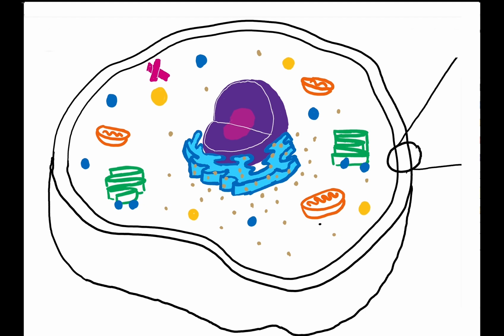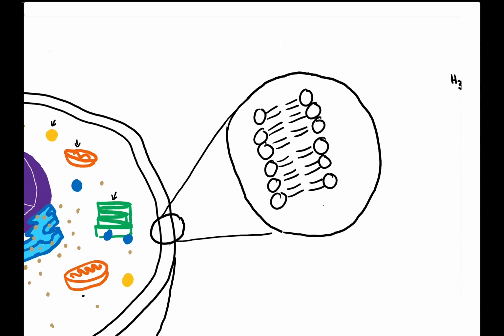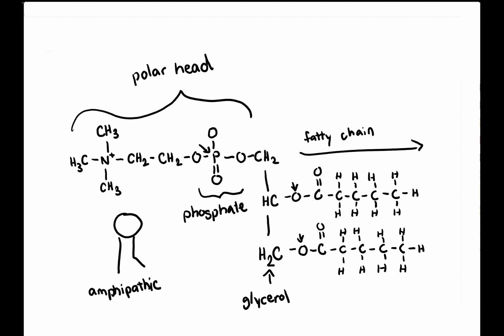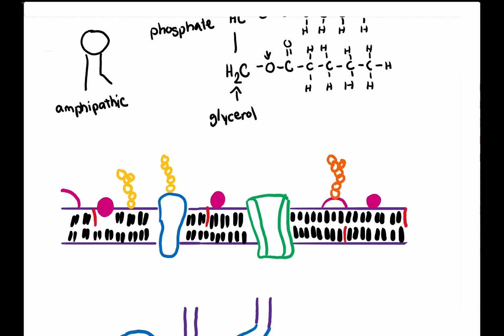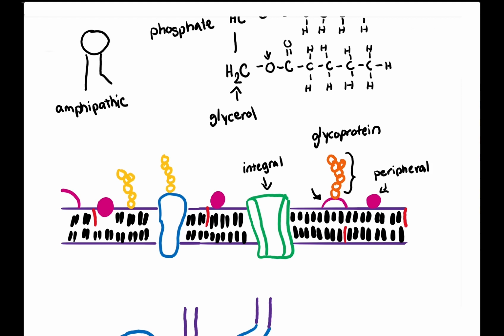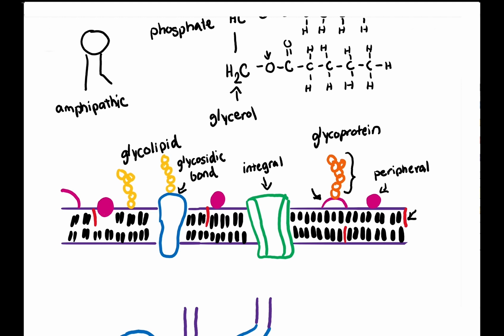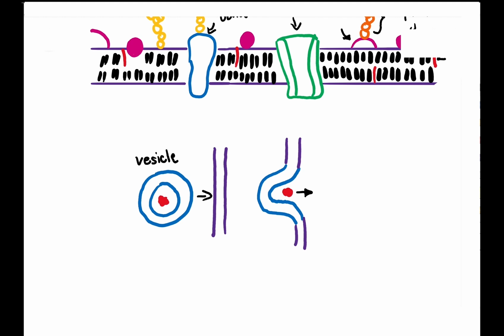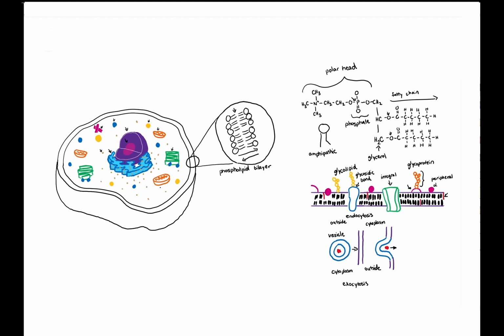Cell Membrane | Tour of the Cell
In this lesson, we'll be introducing the cell membrane as we take a tour of the cell! We will be discussing about the structure as well as the importance of this part of the cell.